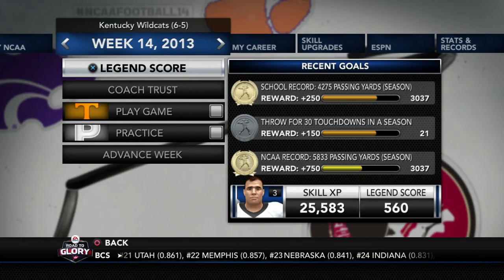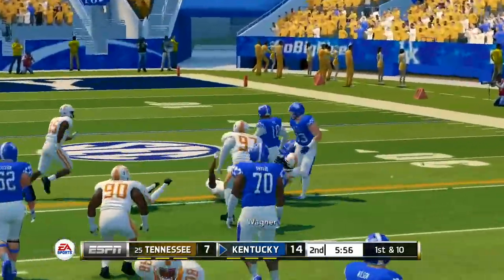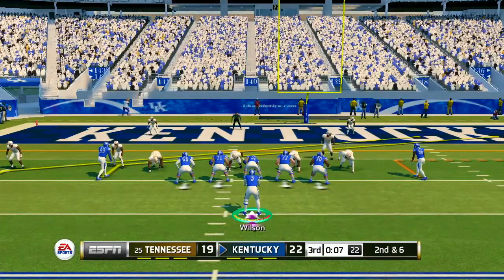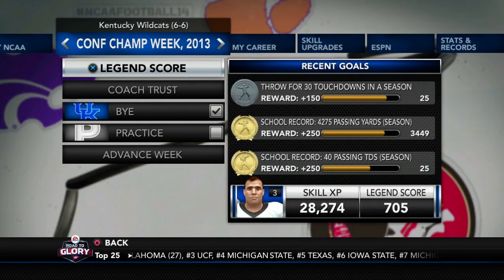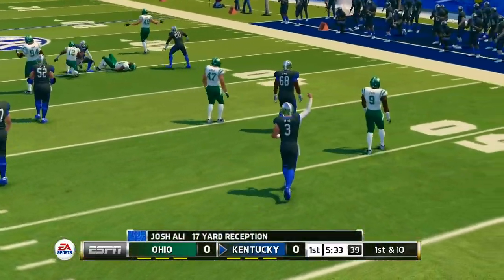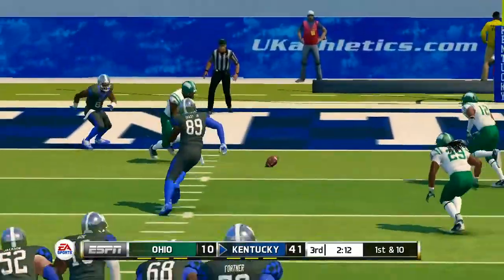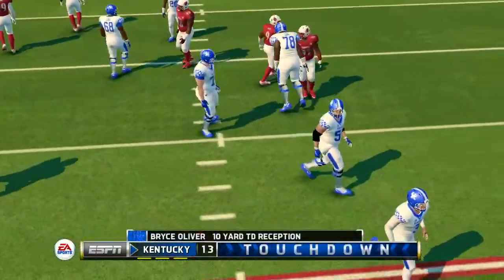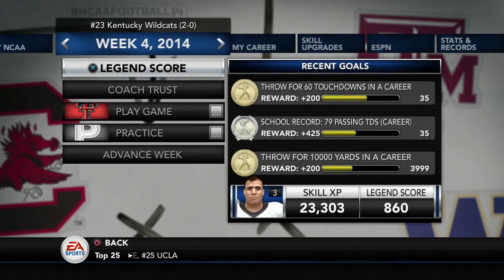Breaking Records In the Last Game Of The Year! NCAA 14 Road to Glory QB S1 Ep7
Welcome back to the Road to Glory series on NCAA 14! In todays episode we finish our freshman season with Kentucky and being our second season!
As we begin our second season one question remains, will we bounce back from our disappointing freshman season?